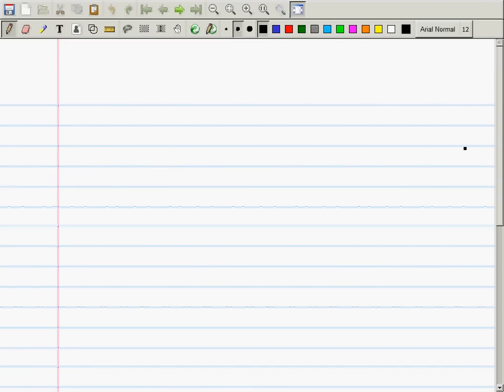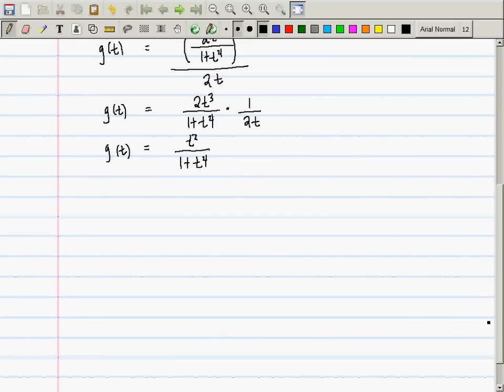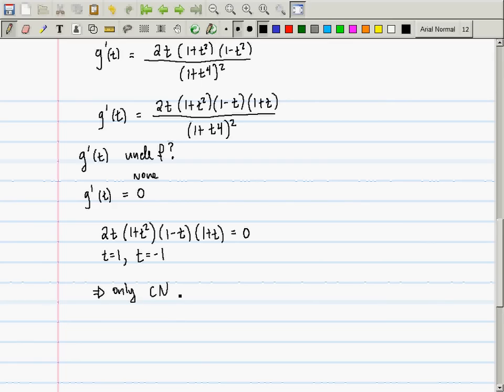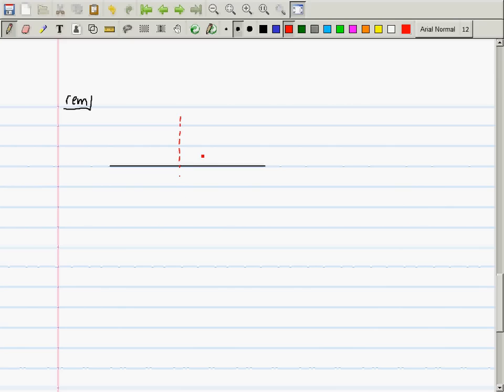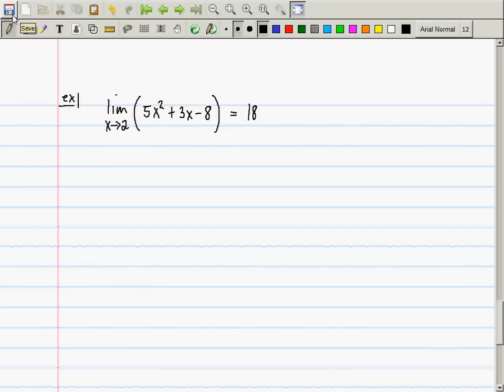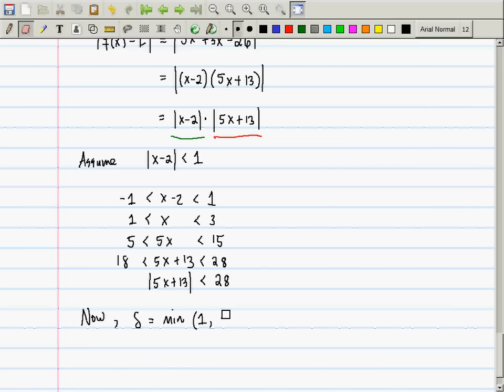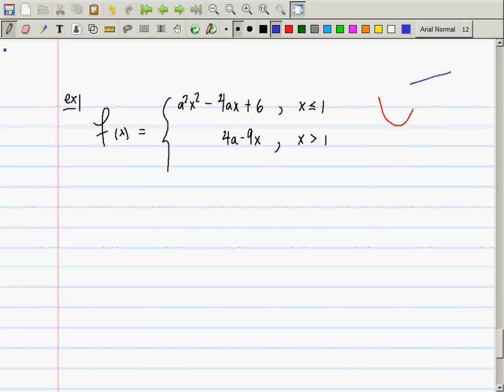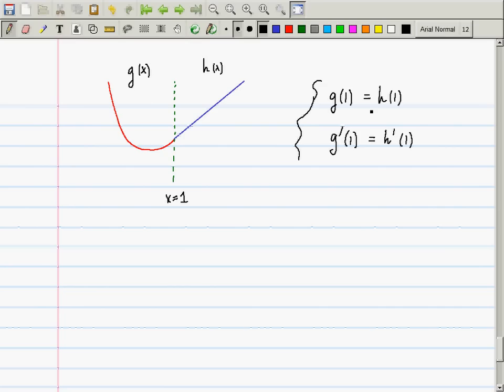MATH 2417 2013 02 20